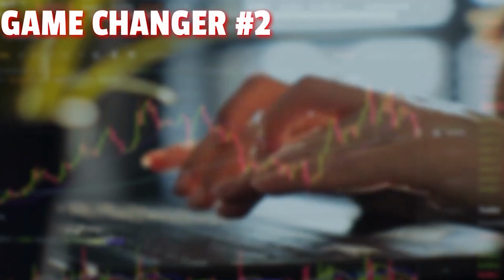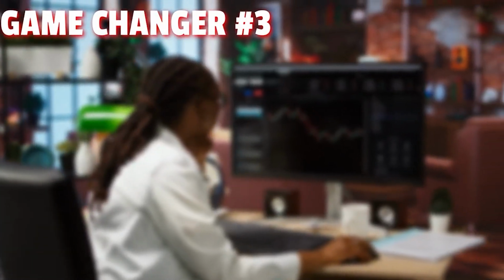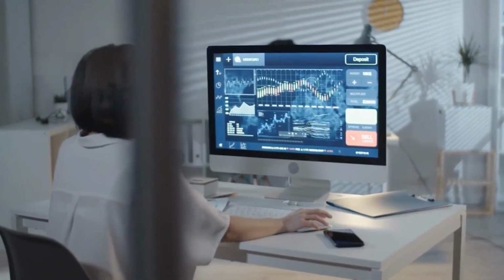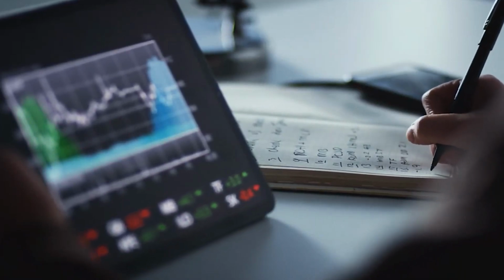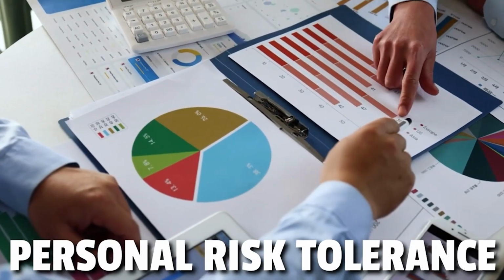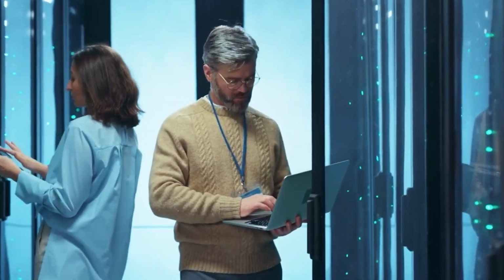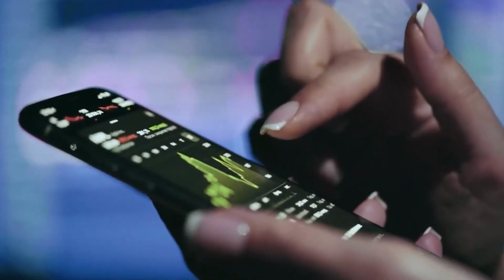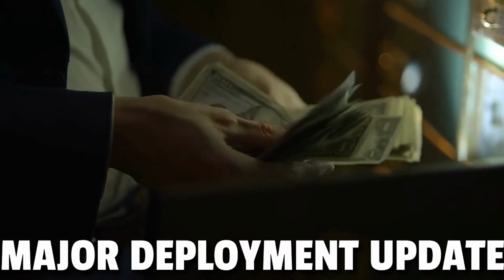This Simple AI Trading Bot Made 3% Overnight Without Me!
I Let an AI Trading Bot Run Overnight and Here Are the Results
Most people who encounter AI trading content online see either impossibly polished success stories with no context or outright scams dressed up in algorithmic language — but what actually happens when you set up a legitimate AI trading bot, define its parameters honestly, and let it run without interference for a single overnight session is a far more nuanced and far more instructive story than either extreme. What this specific test produced, what went right, what the limitations revealed, and what any honest conversation about automated trading absolutely has to include is exactly what this video covers without the hype.
This video walks through the complete setup, logic, and overnight results of an AI trading bot test including what platform and parameters were used, what the bot's decision-making logic actually looked like in practice, what the 3% overnight result actually represents in terms of position size and real dollar figures rather than percentages divorced from context, what the risks that were present during the session that could have produced the opposite result looked like, and what anyone considering automated trading needs to understand about variance, drawdown risk, and the difference between one session's results and a statistically meaningful track record. Whether you are curious about algorithmic trading, researching AI trading tools, or trying to separate genuine automated trading education from content designed purely to sell you something, this honest results-first breakdown covers what the numbers actually mean.
Have you ever tested an AI trading bot or automated trading tool and what did your honest results look like? Drop it in the comments because real data from real users matters far more than curated success stories.